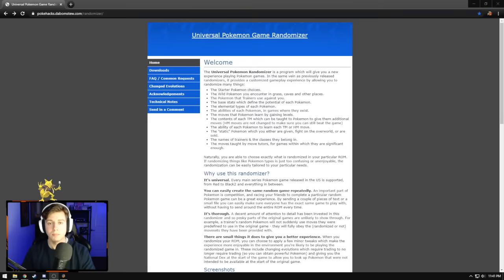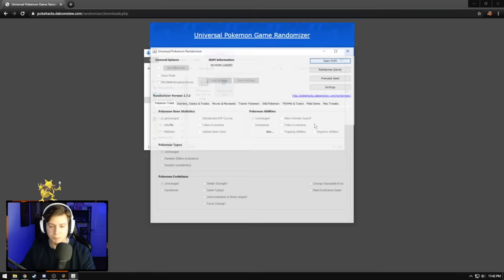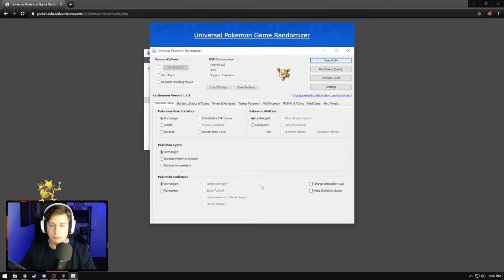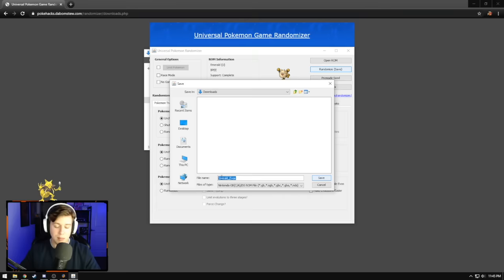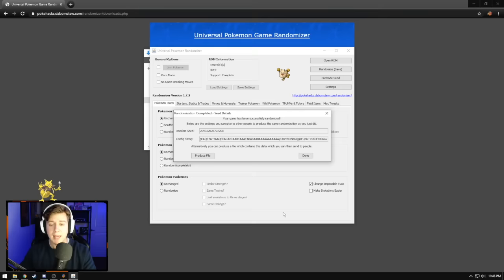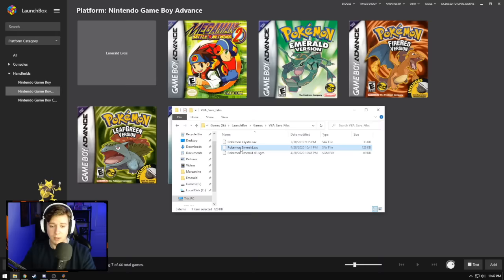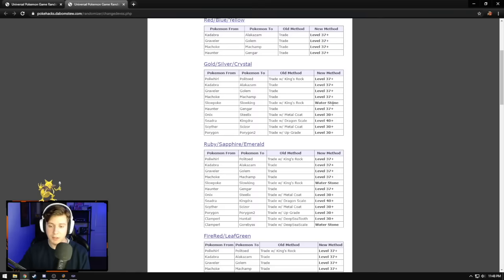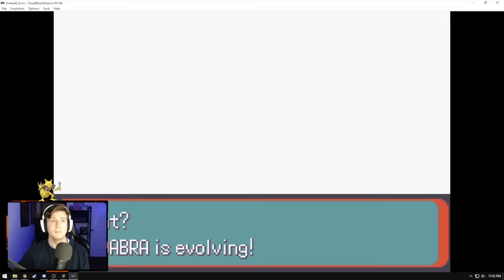How to Evolve Any Pokemon Without Trading in Any Game (Emulator Only)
If you're like me, you probably don't really enjoy the trade evolution mechanic. If I want to get an Alakazam, I should be able to do that on my own within my own game without relying on anyone else. So, I found a solution that I wanted to share with you if you are playing on an Emulator.

Every main series Pokemon game released in the US up to Gen V is supported, from Red to Black 2 and everything in between.

The Universal Pokemon Game Randomizer (Emulators Only) is an extremely powerful tool that allows you to customize your game just to how you want it, which includes being able to evolve any Pokemon without having to trade. Watch the video for step-by-step instructions.

NOTE: If you are using DeSmuME, be advised that your save STATE and save FILE are two completely different things. If you are looking for your save FILE, you will find it in DeSmuME (folder) and then the Battery folder within that -  then the save FILE will have a .dsv extension. Do not use save STATE, as the instructions I have provided are specifically for the save FILE, located in the Battery folder. Hope this helps.

Evolution Method Examples:
Kadabra evolves into Alakazam at level 37
Onix Evolves into Steelix by leveling up while holding the Metal Coat

Install Java:
If your computer says it needs Java, then install it. You should have this on your computer anyway.

NOTE: About Save Files and Save States
The instructions in this video are for your Save FILE, not your Save STATE. The difference is that your Save STATE is what you create inside the emulator menu itself. The Save FILE is what you create when you save in-game by pressing Start and selecting Save from inside the game menu. The Save FILE is then stored in a folder that can be accessed at any time within the file structure of the emulator you are using. You should already understand a little about where the ROMs (games) and Save FILES are kept by having already researched this on your own. Keep in mind that the Save FILE and the ROM (game) are two separate items. What this means is, if you take your ROM and move it somewhere, you have to move the Save FILE as well to link them up and sync them. At no point in this process are we deleting the Save FILE so if you don't see any data in your ROM for your previously existing saves, you either missed a step or didn't move your Save FILE properly.

Note: I am playing Pokemon Emerald in the video, but this works with any game up to Gen V (but the GitHub link above has an updated version of the Randomizer that works up to Gen VII). I am simply using this one as an example as I am currently working my way through Hoenn which you can watch